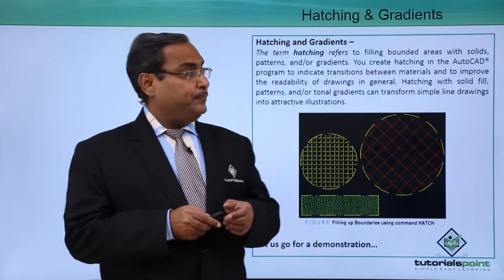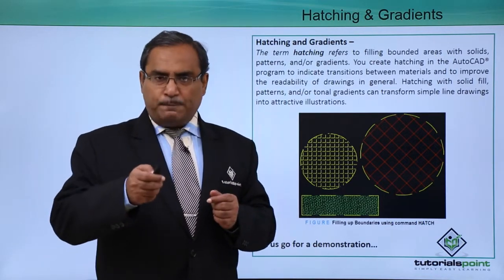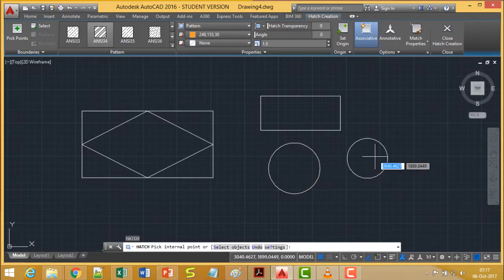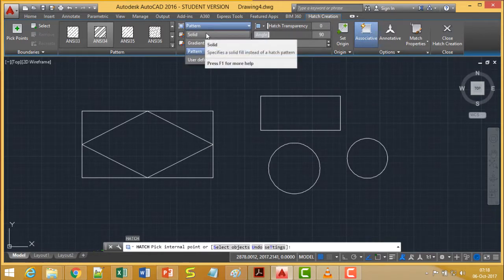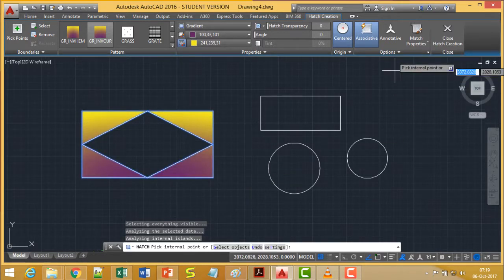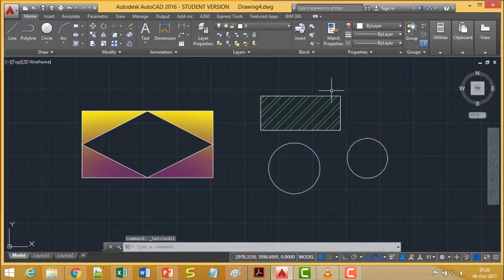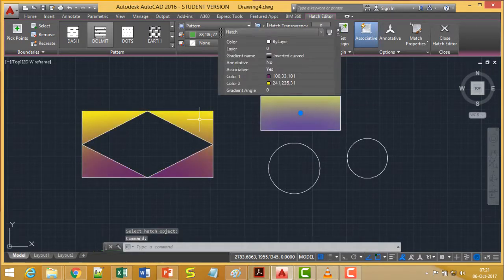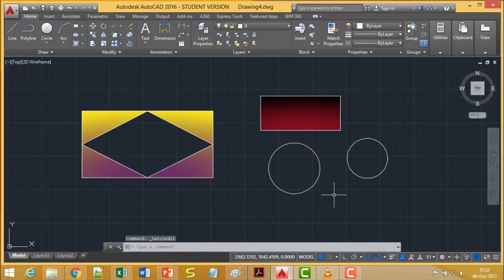AutoCAD - Hatching and gradients